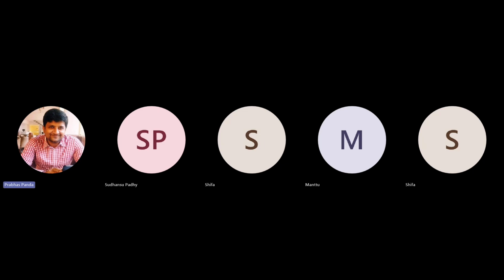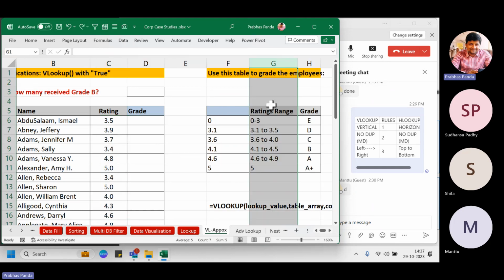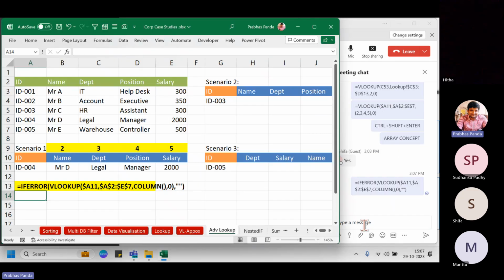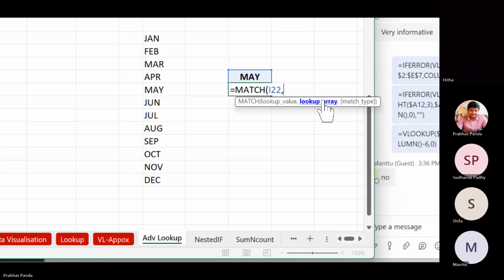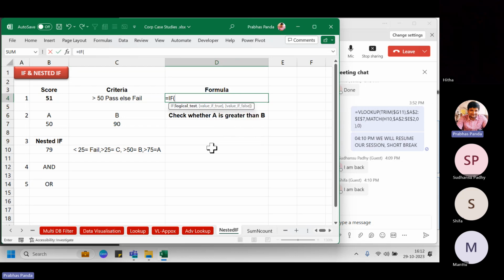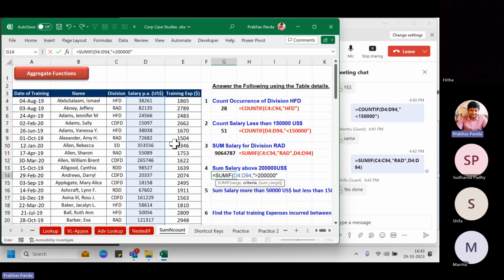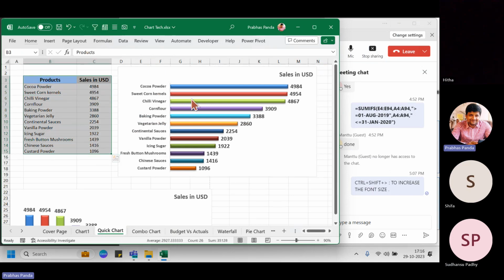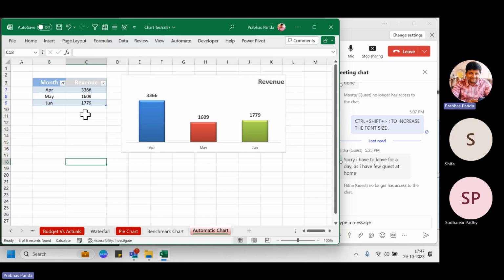Excel4all Advance Microsoft Excel Training - Day 4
Excel4all has conducted advance Microsoft excel training for 16 hours. Day 4 session recording is over here for the participants.